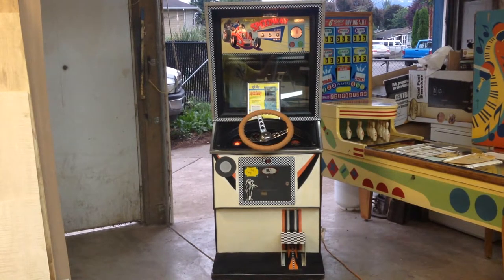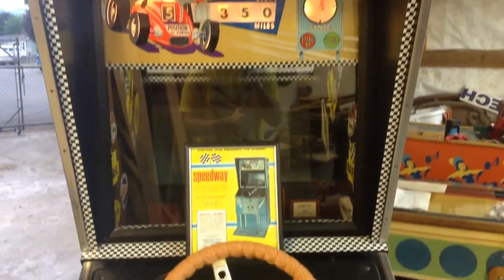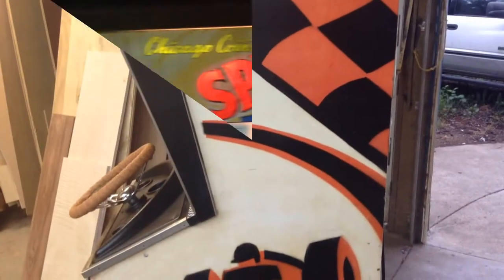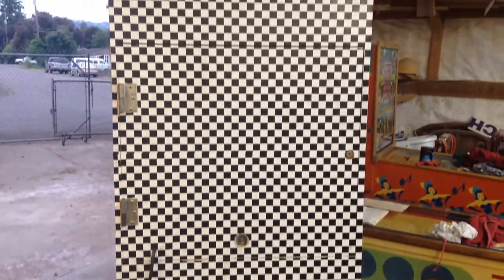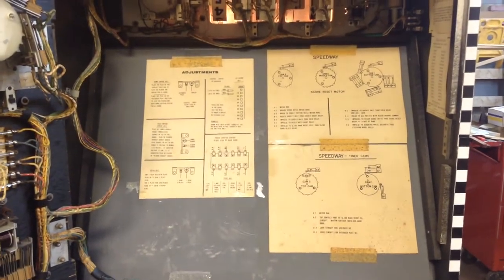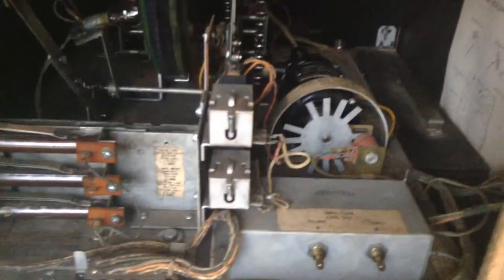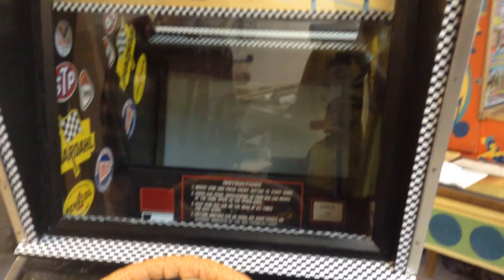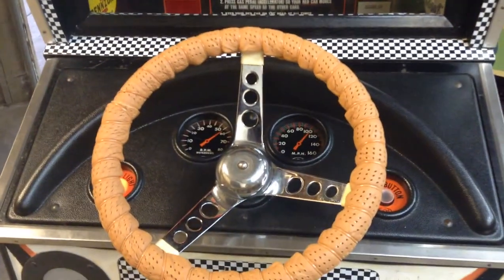1969 Chicago Coin Speedway Racing Arcade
Hello... Collectors today I will be showing a cool 1969 CHICAGO COIN SPEEDWAY RACING ARCADE  I have for auction on Ebay and if you would like to check it out the link will be below and if you would also like to see other things I sell I'll leave another link to my Ebay page below